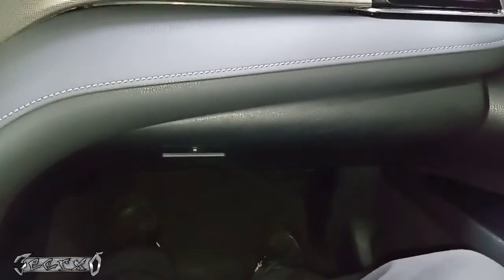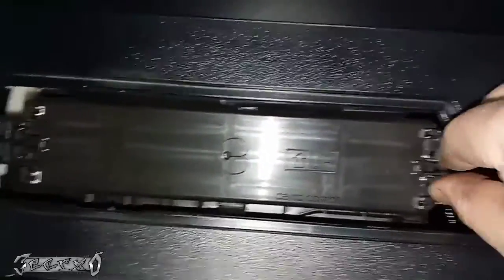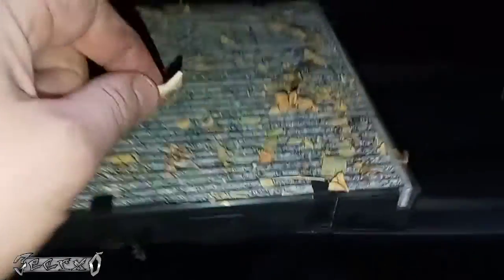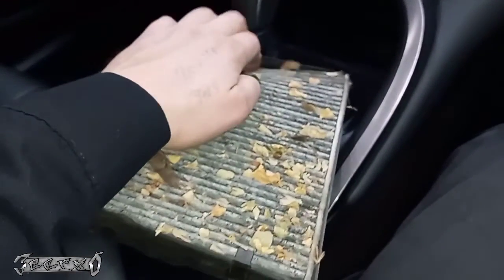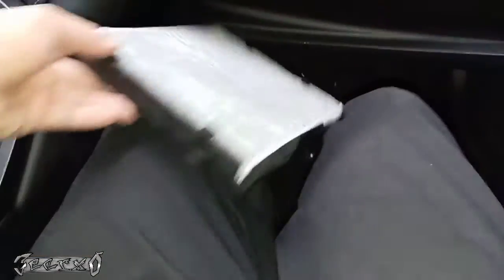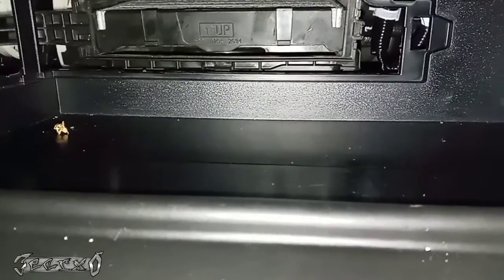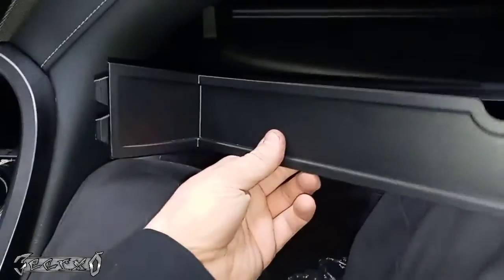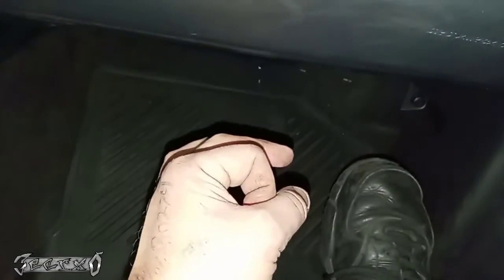2019 CAMRY Cabin Filter Replacement & Fan Noise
2019 CAMRY Cabin Filter Replacement & Fan Noise